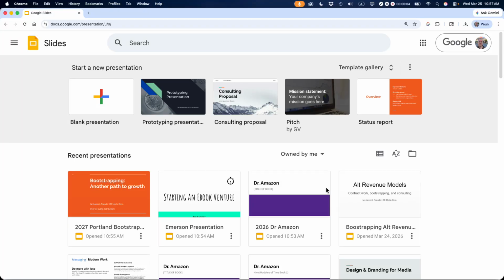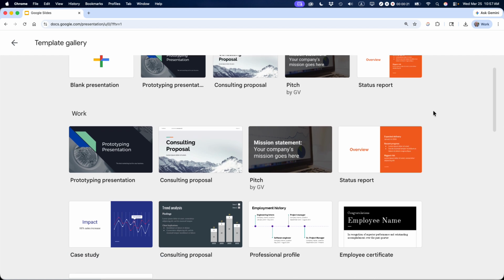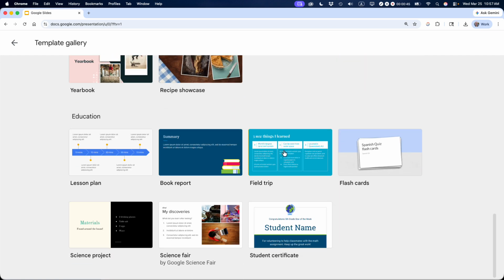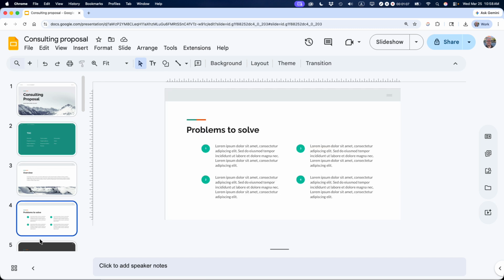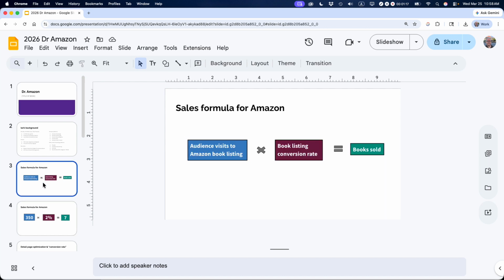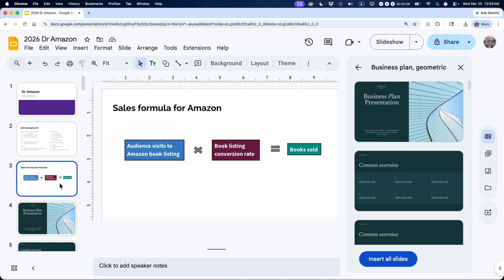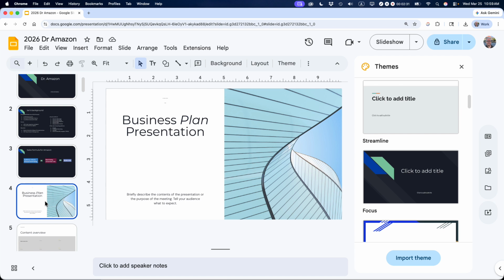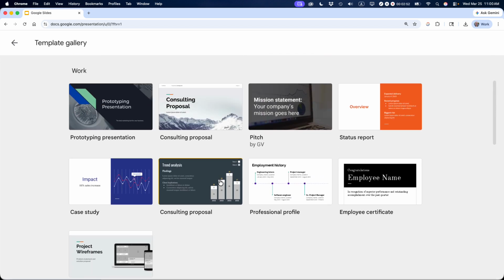Exploring New Free Templates in Google Slides (2026)